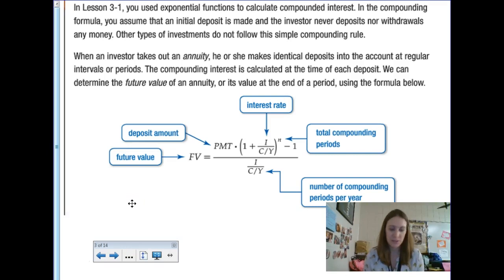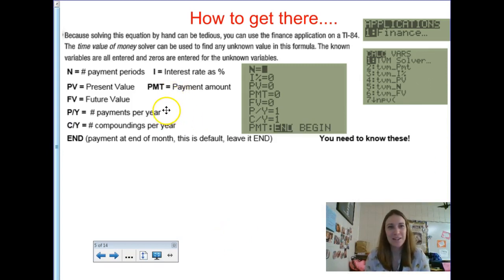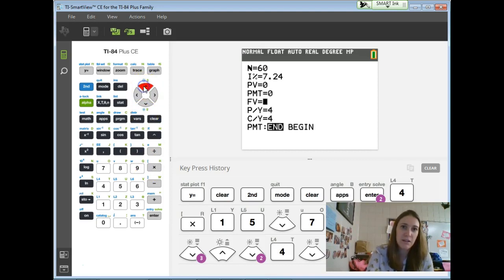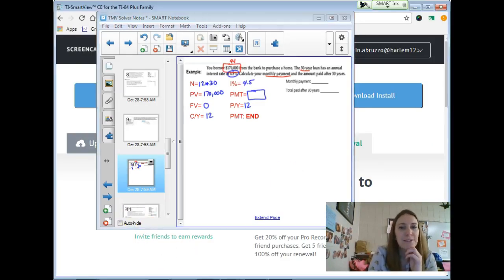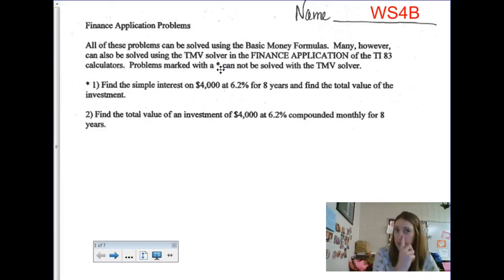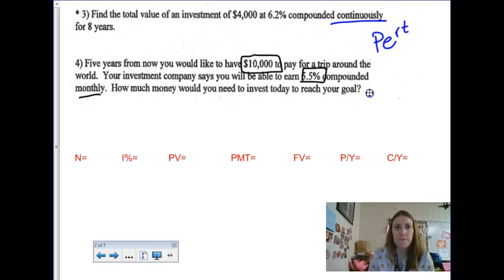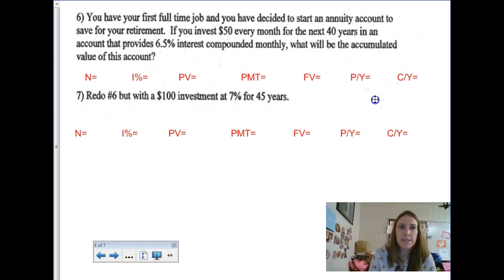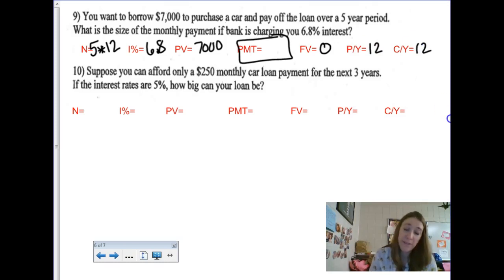Financial Applications - TVM Solver PreCalc 2017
Using the TVM Solver on a TI 84 calculator to determine loan payoffs, future values of annuities, and other financial application problems.